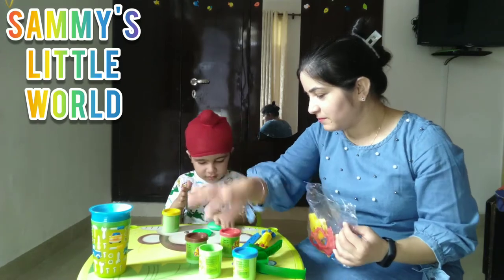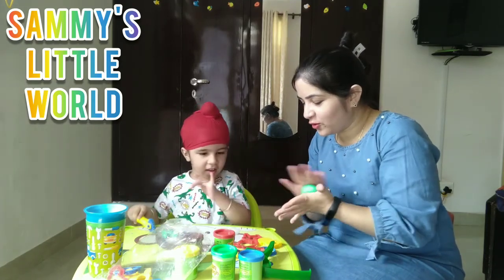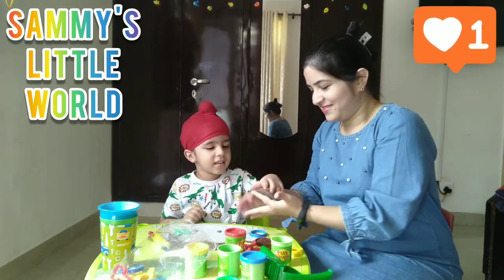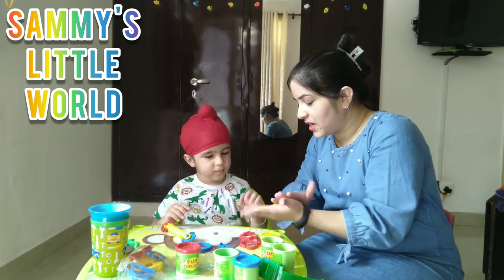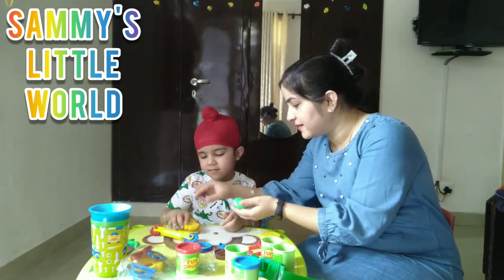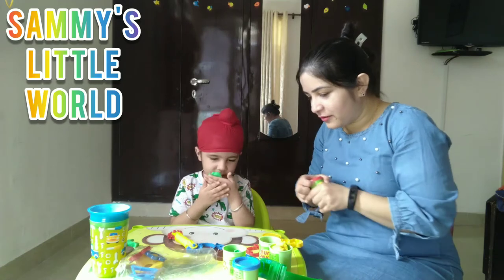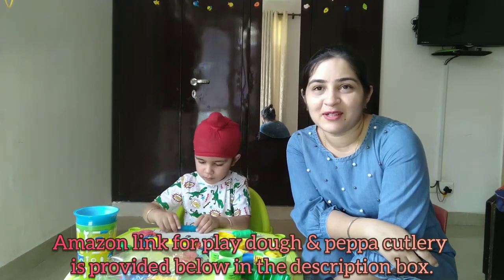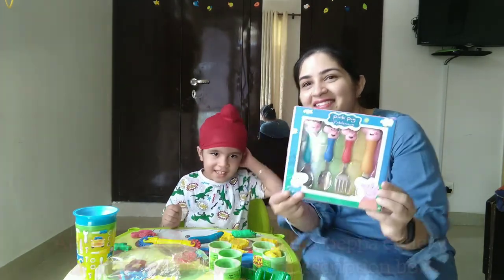Play Dough Vlog 23rd Aug | Pre Birthday Surprise | 3yr old | Home Schooling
Through this channel we wish to capture & share his childhood memories along with learnings, fun filled activities & much more exciting content.

❤️ Funskool Fundough

❤️ KITCHEN UTILITY ❤️
1. Home Centre Happiness Print Mug Set
2. Silicone Turner Spatula/Slotted Spatula
3. ceramic spoon rest
4. Tupperware Salt and Pepper Shaker
5. Tupperware Ketchup Honey Oil Dispenser Squeeze It
6. Tupperware
7. egg tray box
9. Amul Cheese Slices

❤️ SAMMY UTILITY ITEMS❤️
1. Luv Lap 3 in 1 convertible high chair/ Study Table
2. Babyhug 3 in 1 Play & Grow High Chair/ Study Table
3. Casio SA-47A Electronic Keyboard
4. Other keyboards for 10+ kids
5. Carvaan Saregama Mini Kids - Pre-Loaded & Bluetooth/USB/Aux in-Out
6. Solar System Puzzle
7. Beach Set
8. Brown Sugar
9. Flashcards
10. Borosil Vacuum Insulated Flask
11. Wooden Dominos Blocks Set
12. Wooden Building Planks
13. Appe non stick Pan with lid
14. Appe non stick Pan with lid
15. Maxcare Virgin Coconut Oil (Cold Pressed)
16. Cold Pressed coconut Oil

❤️ FIRSTCRY ❤️
1. Munchkin Miracle Tumbler Rocket
2. Munchkin Miracle Tumbler Camp
3. Munchkin Miracle Tumbler Fish
5. Saregama Carvaan Mini Kids
6. Babyhug Medium Size Bath Tub
7. Servewell Peppa Pig Theme 3 Section Plate with Fork & Spoon
8. Peppa Pig Print Servewell Ear Bowl and Cone Bowl
9. Frank Peppa Pig Jigsaw puzzle 48 Pieces Set of 3

1. Bestselling Tripod
2. Bestselling Wireless earphones
3. Boya Mic
4. BOYA BY-MM1
5. Sony Digital Camera

❤️ FIRSTCRY CLOTHING- BABYHUG SPRING SUMMER COLLECTION ❤️
1. Babyhug Striped & Printed Shorts Pack of 2
2. Babyhug Safari T shirt
3. Babyhug Dino Print T shirt
4. Babyhug Spider Man T shirt
5. Babyhug Car Expert T shirt
6. Babyhug Camera Print T shirt
7. Babyhug Shirt with Shorts Animal Print
8. Babyhug Crocodile Print Tee with shorts
9. Babyhug stripped Tee with Shorts Crocodile Print
10. Babyhug Super Hero Printed Tee with shorts
11. Babyhug Dino Print Tee with shorts
12. Babyhug printed Tee and Shorts